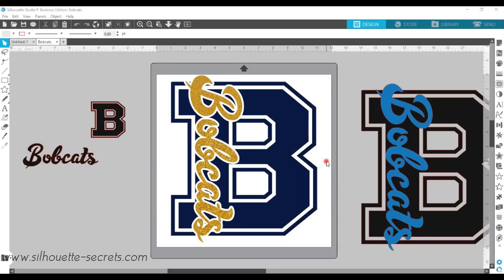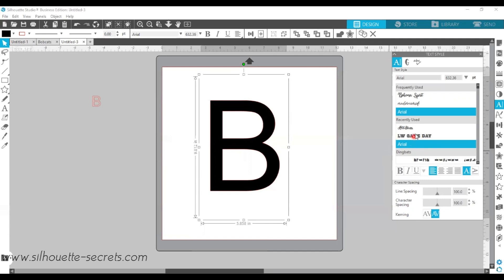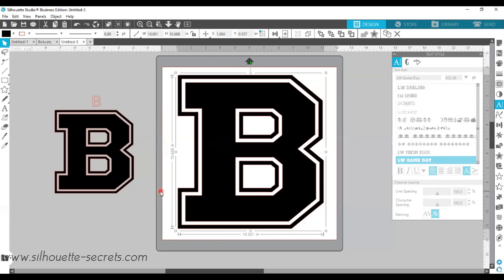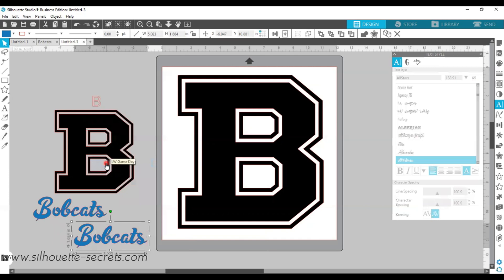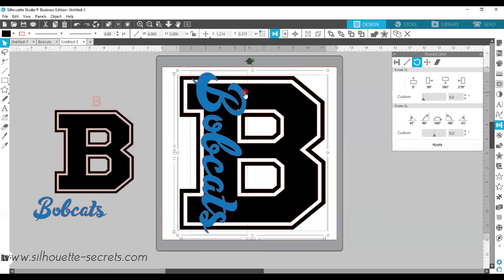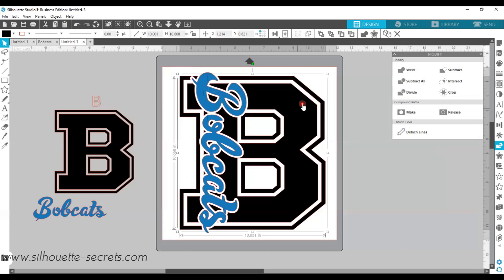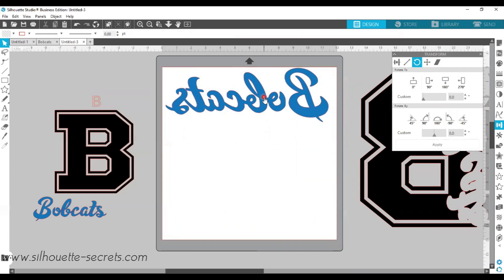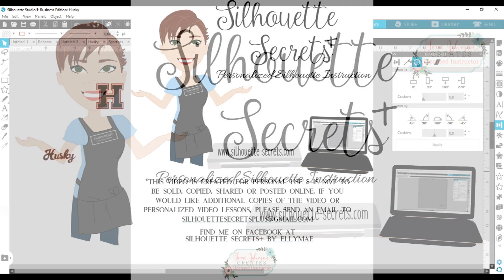Designing in Silhouette Studio by Silhouette Secrets+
Using the Silhouette Studio tools of text, rotate, offset, and subtract create your own designs in the Silhouette software.
Links:
LW Game Day font by Lori Whitlock - ad affil
All Stars font by Erin Doran - ad affil
What that means is that I may receive compensation if you purchase through the links I have provided. The price you pay for the product or service is not higher but I may get compensated for sharing.